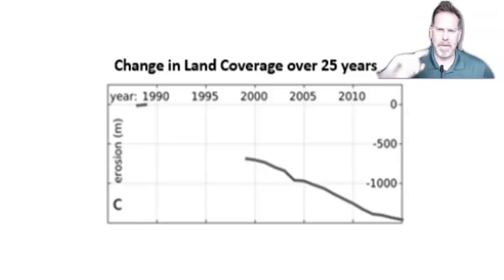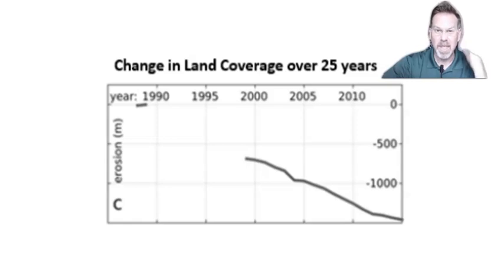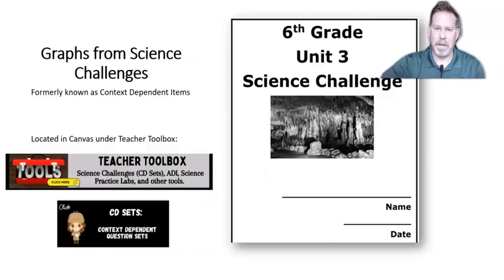Slow Reveal Graph technique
Create a routine that promotes sensemaking about data. This engaging routine uses scaffolded visuals and purposeful questioning to help students make sense of data. As a graph is revealed, students refine their interpretation and construct meaning, and possibly identify phenomenon revealed in the data. The routine use of this technique increases access for students without sacrificing rigor or engagement.